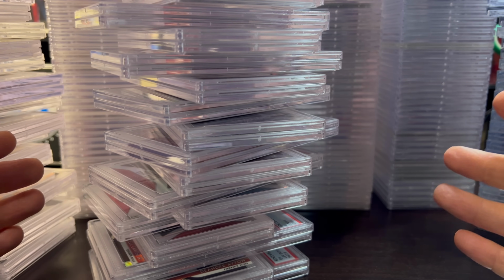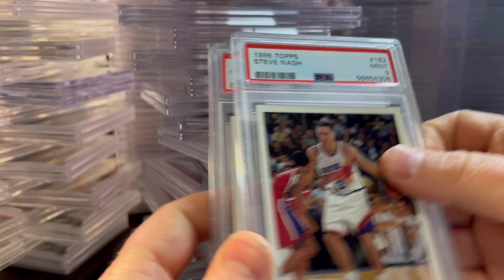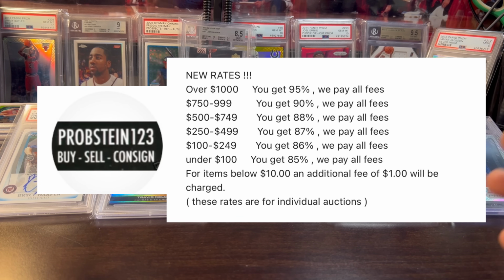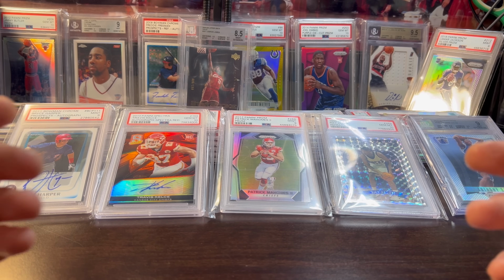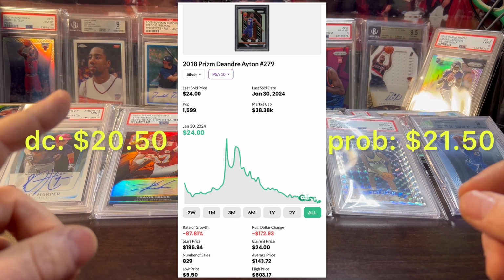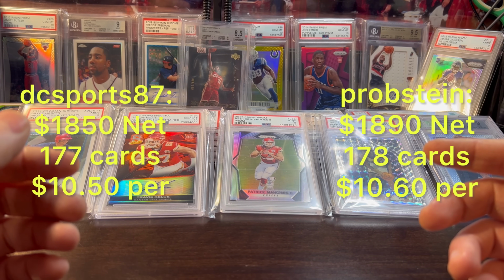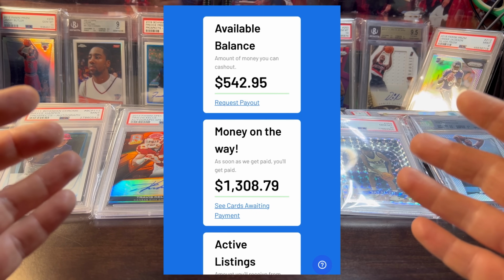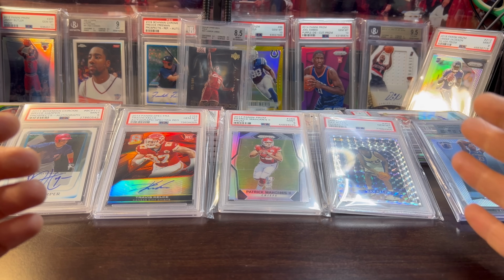Consigning w/ Probstein vs. dcsports87 👍 Who sold my cards for more? Process & Tips! eBay PSA slabs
Highlighting the process of selling your cards with the big eBay consigners Probstein and dcsports87 👌
Sold around 180 slabs with each, and I compare the companies